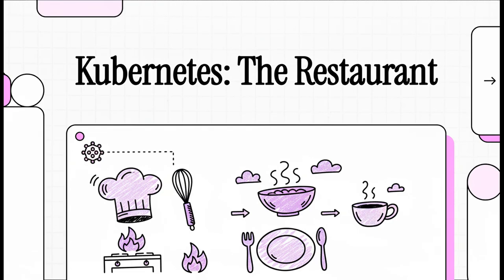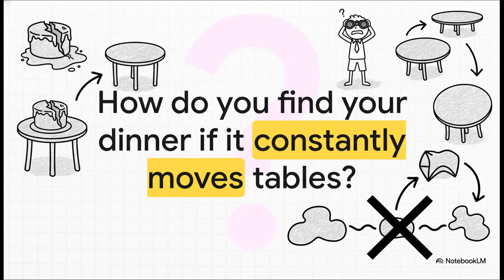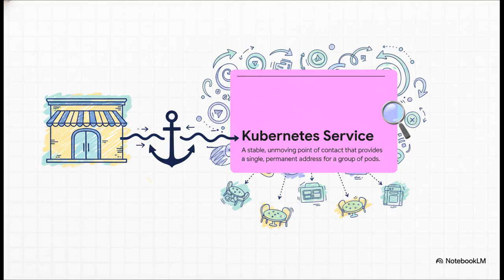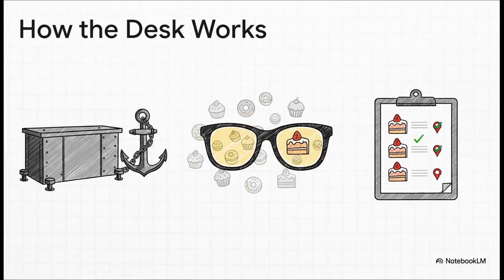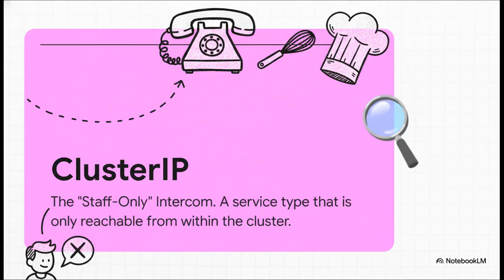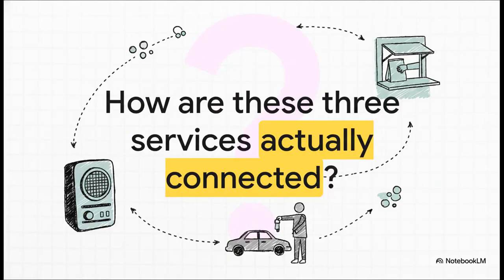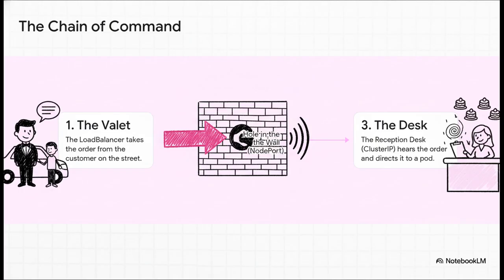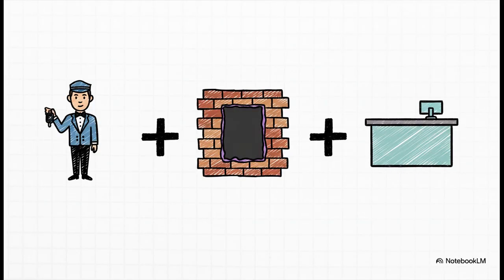The Vanishing Cake Problem - Finding Stability in a World of Chaos: Kubernetes Services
Ever ordered a cake only to have the waiter move your table mid-meal? That’s the "Vanishing Cake Problem" in Kubernetes!

In This Video we explore :

The Vanishing Cake Problem: Why you can't rely on IP addresses in a world of "Chaos & Churn."

The Reception Desk (ClusterIP): The stable anchor bolted to the floor that keeps internal communication flowing.

The Takeout Window (NodePort): A simple "do-it-yourself" way to let the outside world in.

The Valet Service (LoadBalancer): The professional, polished way to manage external traffic at scale.

The "Nesting Doll" Reality: Why these aren't just three choices, but layers of the same elegant system.